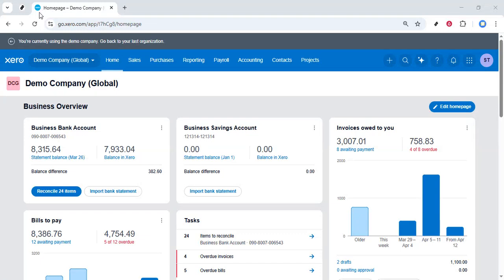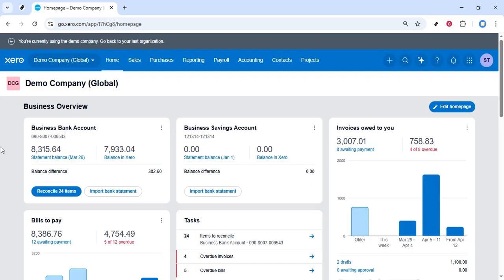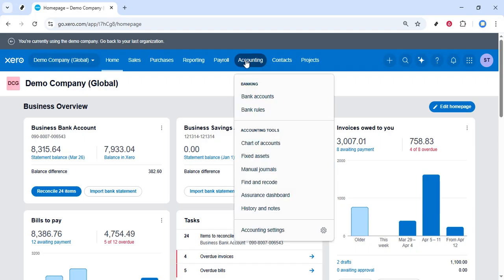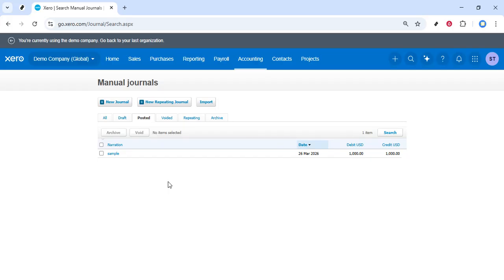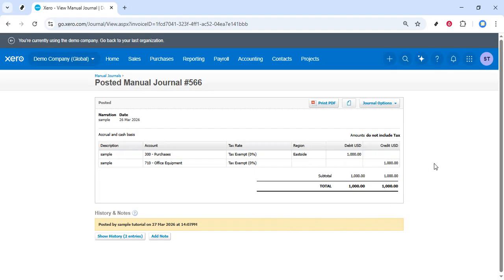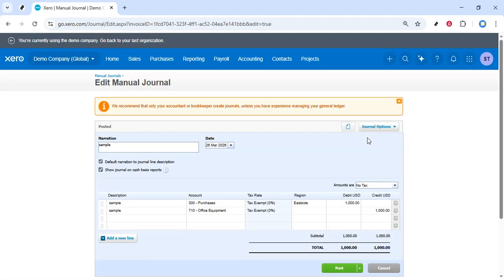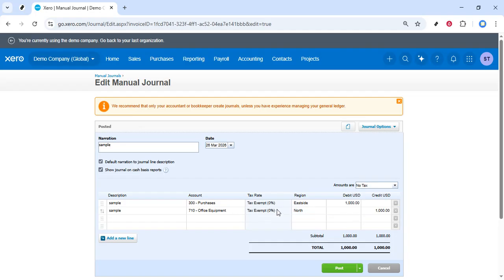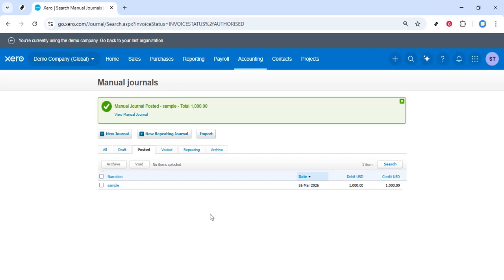how to Edit Journal Entries in Xero (Full Guide)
In this comprehensive tutorial, we delve into how to edit journal entries in Xero, a vital skill for accurate financial reporting. Editing journal entries can play a crucial role in maintaining the integrity of your accounting data and ensuring your financial records are up-to-date. This video covers the step-by-step process of making these edits effectively within the Xero platform.

By the end of this tutorial, you will understand the nuances of editing journal entries and how to navigate the Xero interface with confidence. Watch till the end to maximize your learning and streamline your accounting practices.